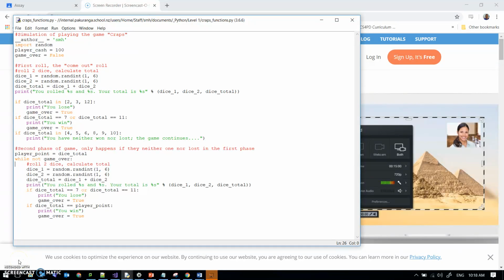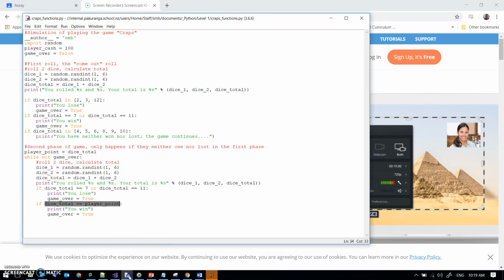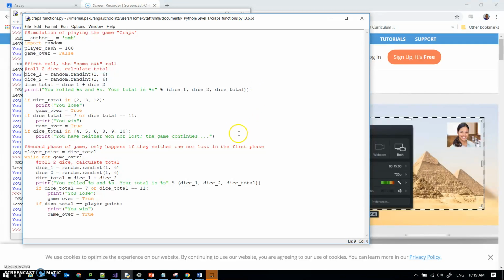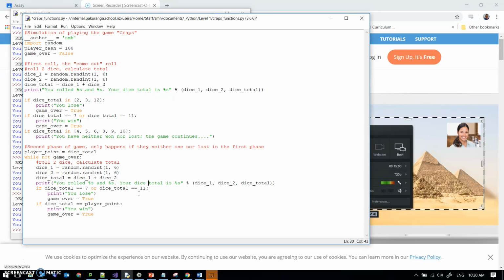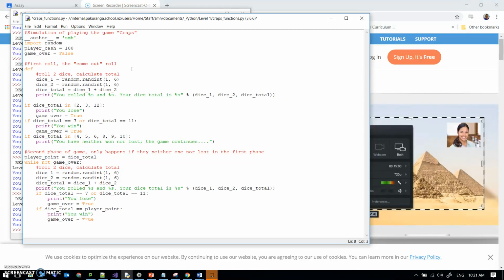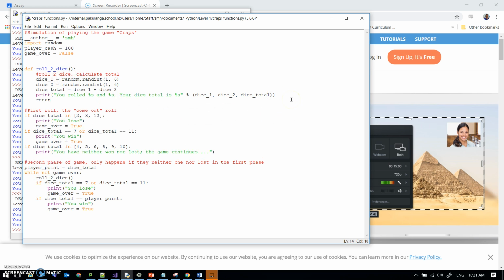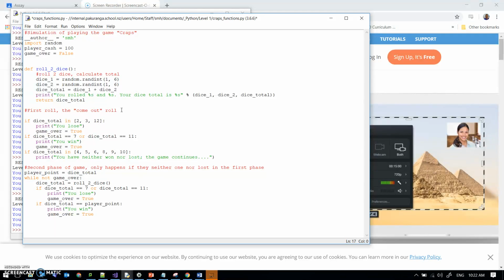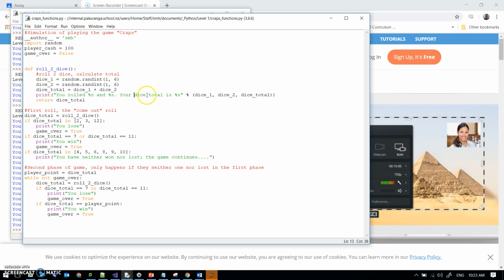Function examples - Craps